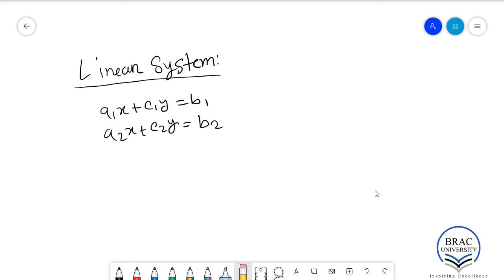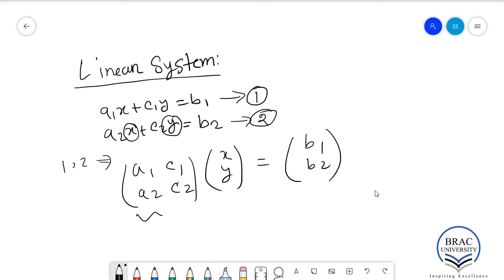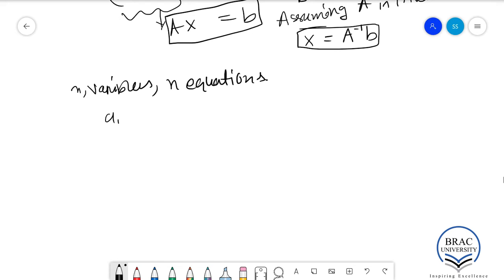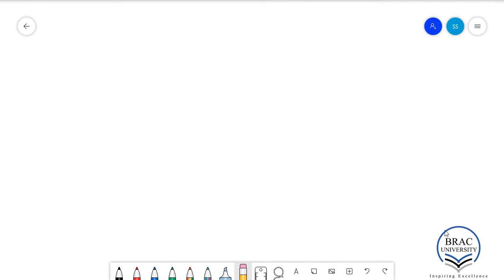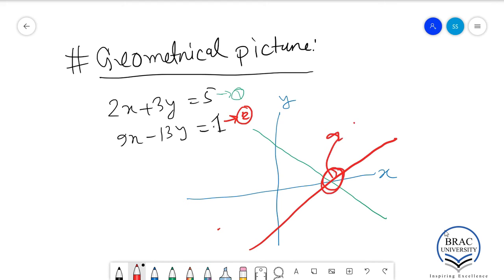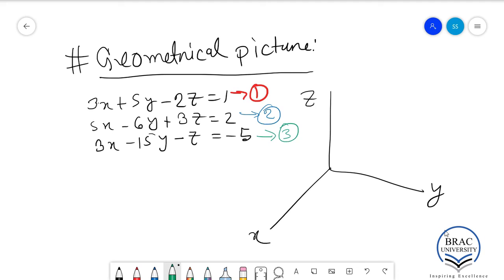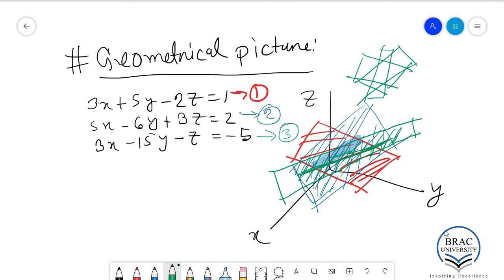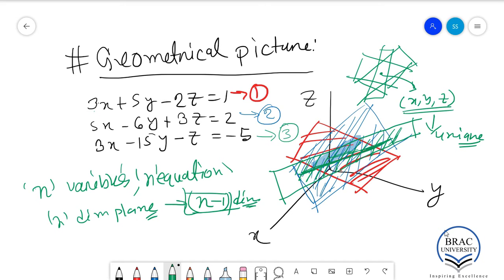Intro to linear system L13